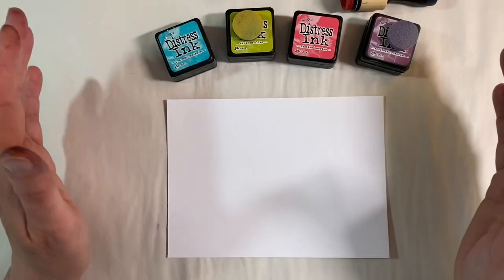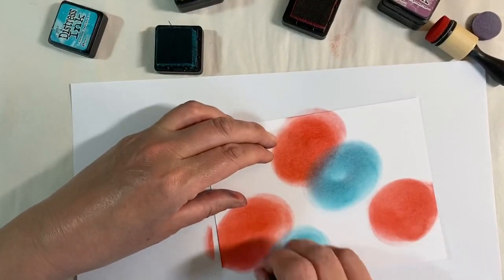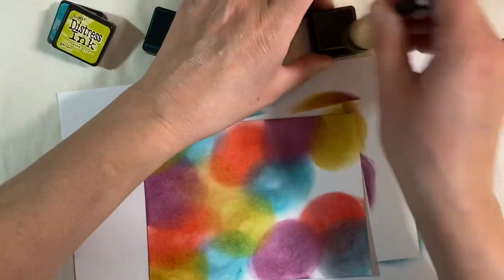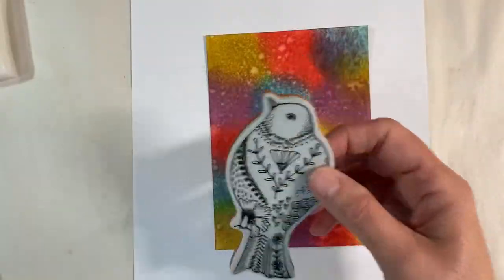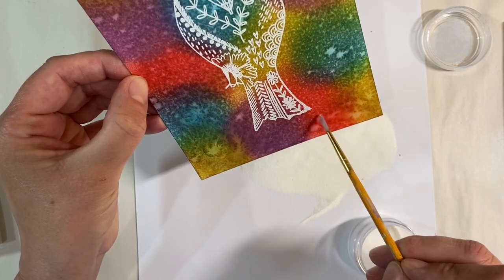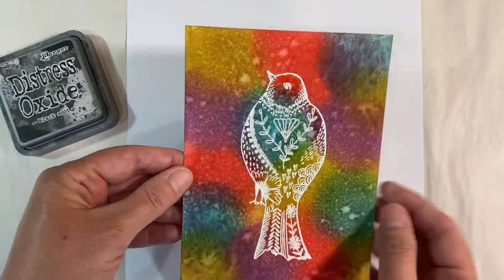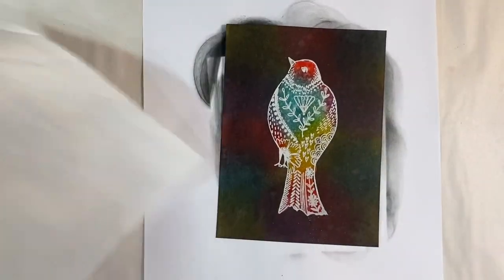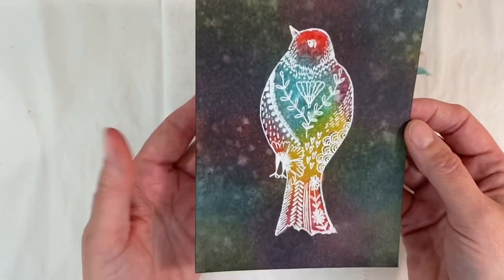Resist Techniques & How To Use Intricate Stamps With The Joseph’s Coat Technique